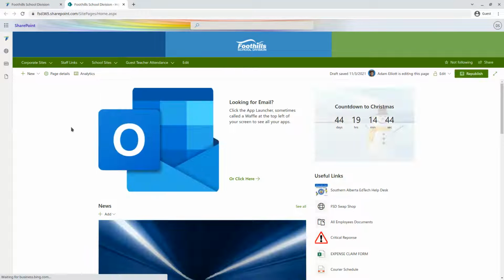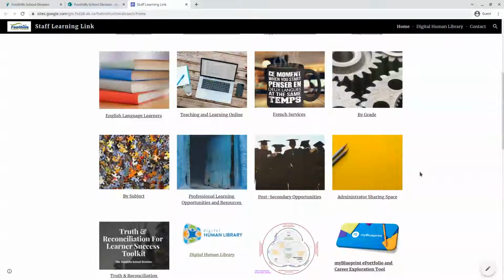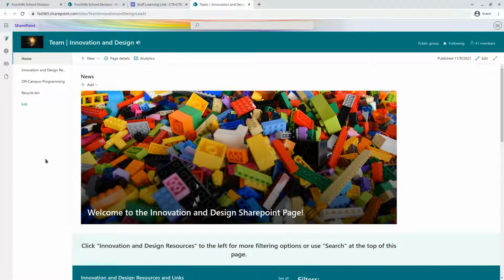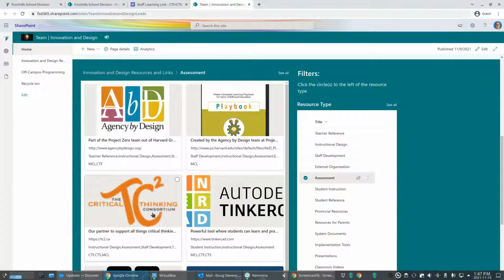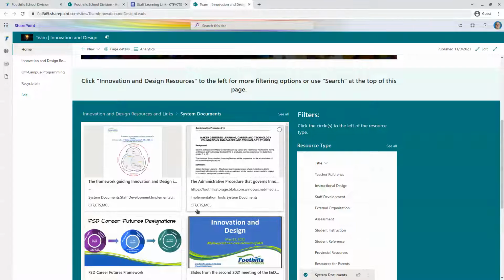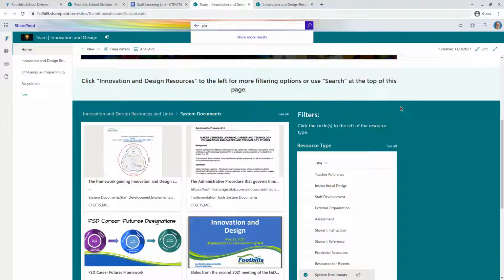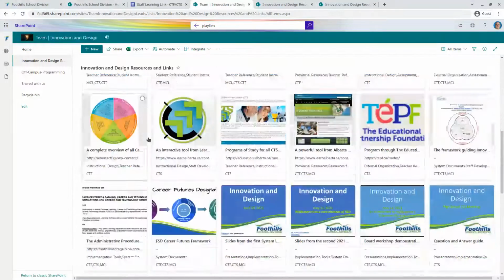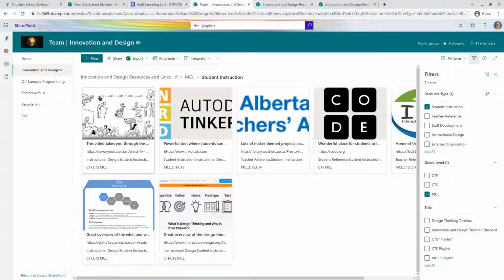The Innovation and Design Resource Site